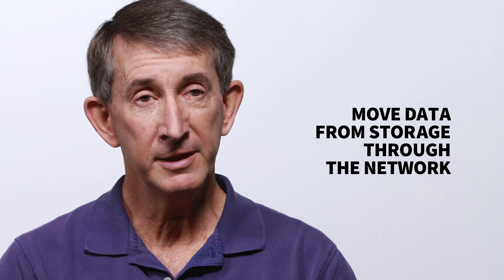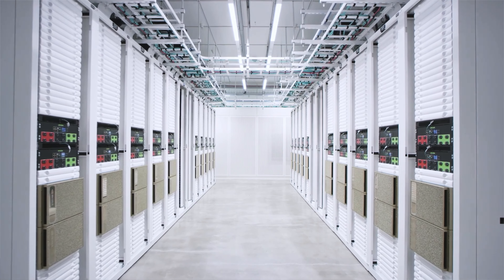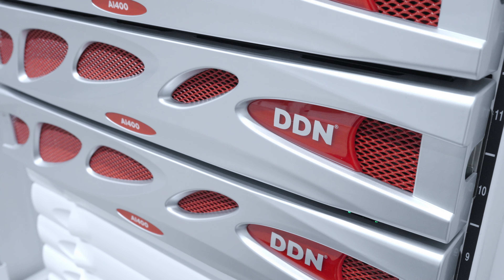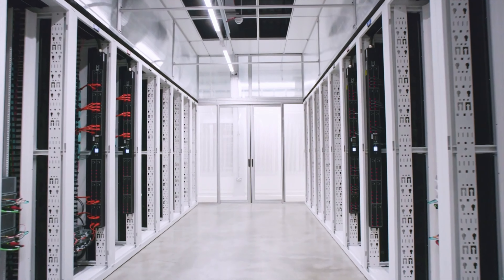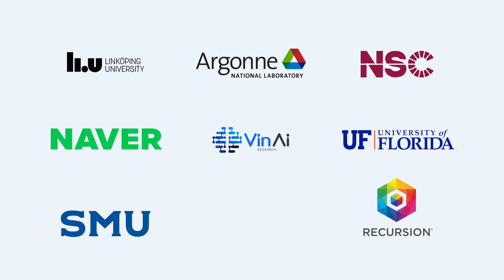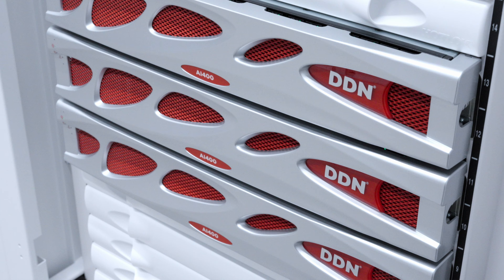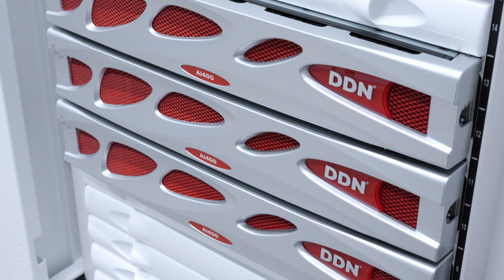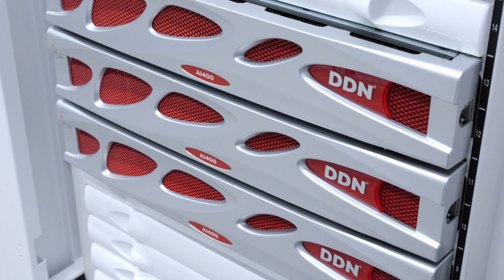DDN - Nvidia Cambridge-1 // 2022